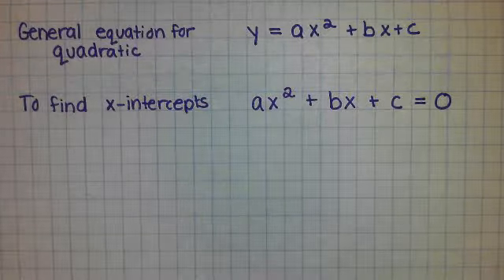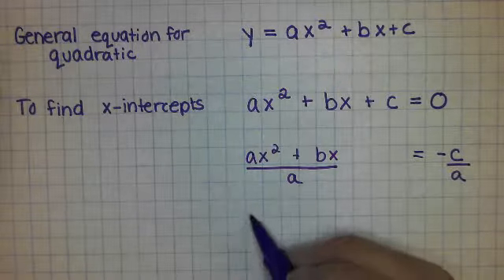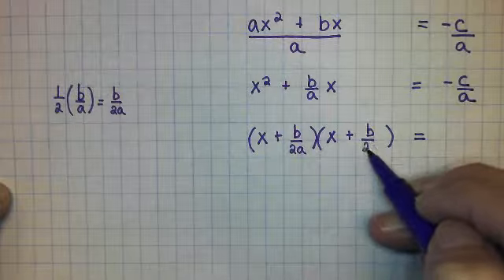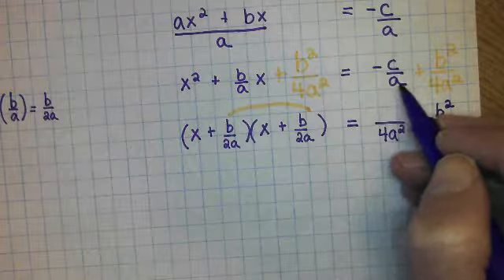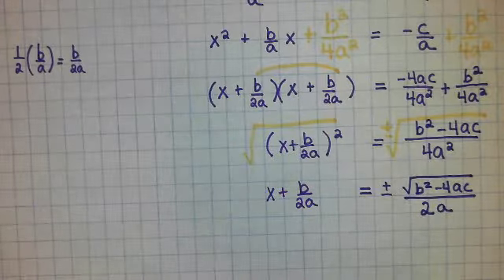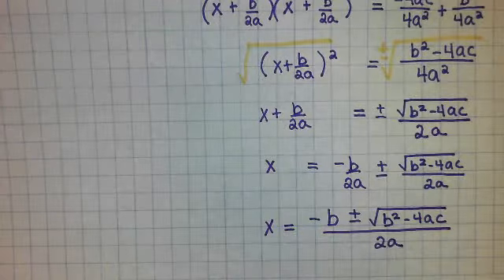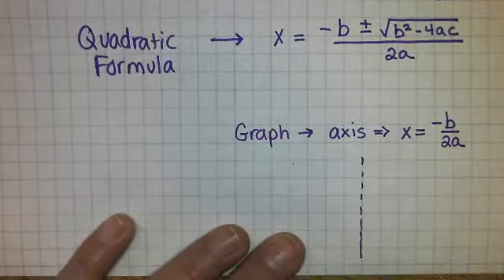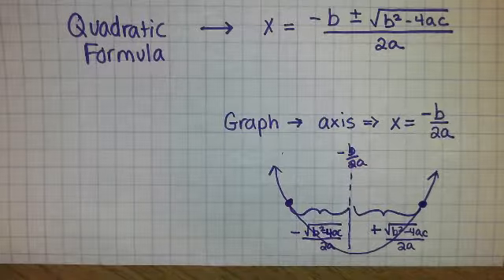Quadratic Formula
This is the derivation of the quadratic formula.